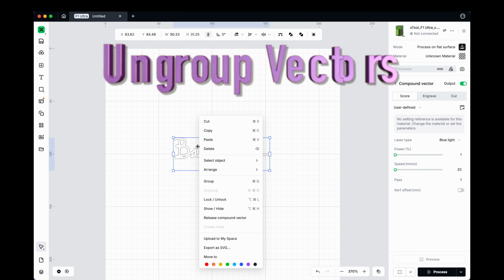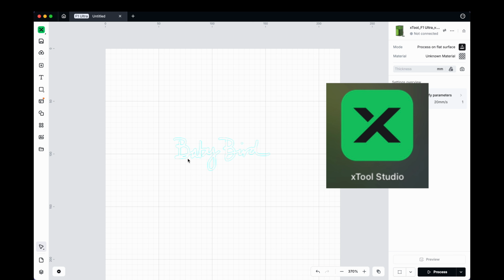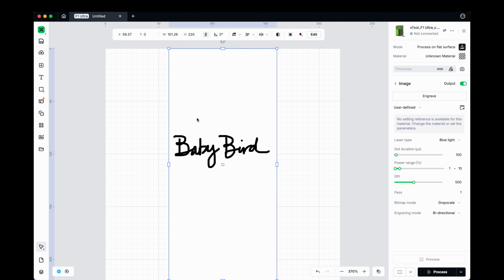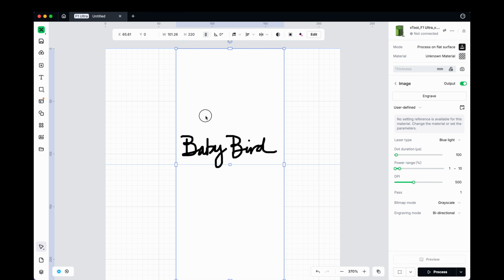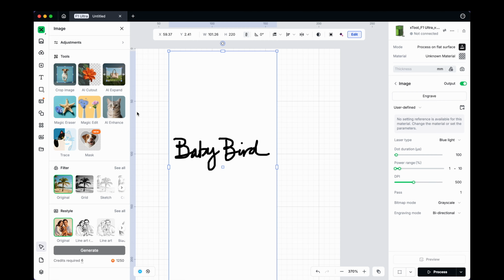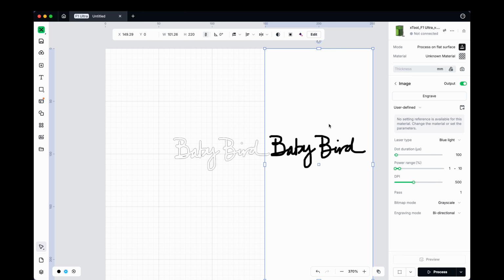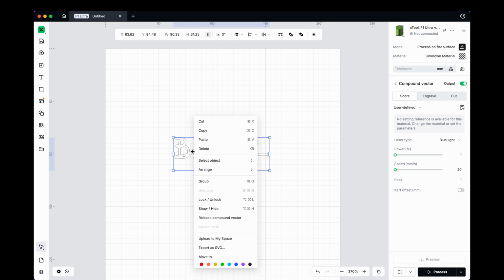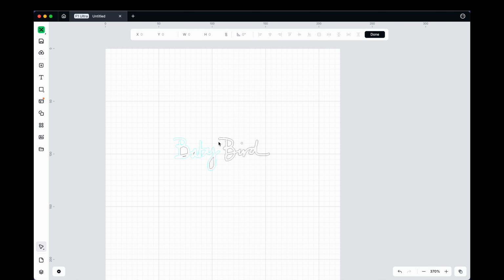XTool Studio Ungroup Fails? The MANUAL Vector Ungroup FIX! Software Tutorial. How to ungroup vector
Hey creators! Are you struggling with the XTool Studio software when the automatic ungroup vector feature just won't work? I bumped into this and couldn't find the solution online, so I played around and found this trick and thought I would film and share it.

It's a frustrating issue, especially when dealing with small or tiny vector parts, like words that need to be separated to fit on a pendant.

In this quick and easy XTool Studio tutorial, I'll show you a guaranteed manual ungrouping method that fixes the problem every time. You'll learn the key trick to making the selection tool precise enough to grab those stubborn vector groups!

What You'll Learn in This Tutorial:
How to quickly identify when the automatic ungroup feature fails in XTool Studio.

The essential trick of enlarging your canvas (zooming in!) to improve selection tool precision.

The step-by-step process for manually ungrouping vectors that are too small or close together.

A reliable XTool Studio workflow hack for precision work.

Who we are:
Stones And Findings is a well known and highly regarded wholesaler of premium engraving blanks and jewelry components.  We specialize in gold filled and 925 silver made in the USA and Italy and we guarantee our quality so you can focus on growing your jewelry brand.

You can shop our extensive collection online at wholesale prices by first creating an account. You will get instant access to prices and shopping cart at the bottom of this page:

The prices are wholesale ❤️and there is a handling fee of $15 that will disappear when you meet the minimum purchase of $150.

You don’t need a business license for our account because we ship all over the world and different countries have different requirements.